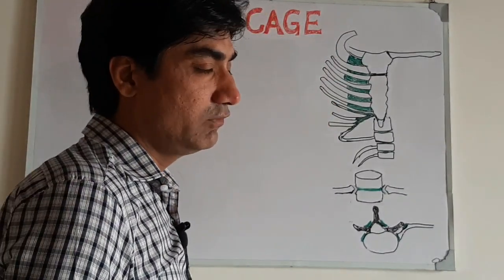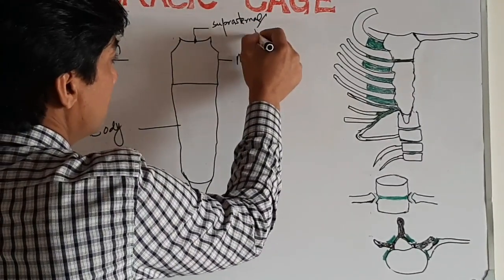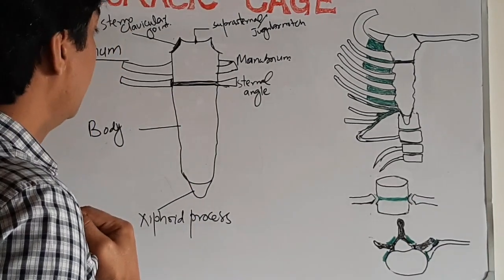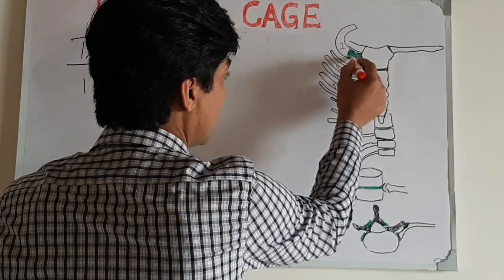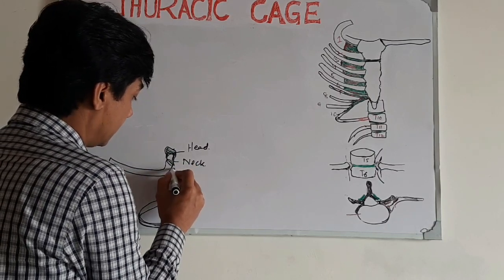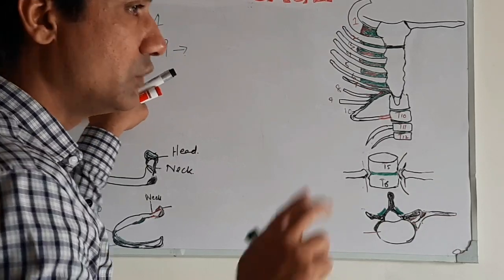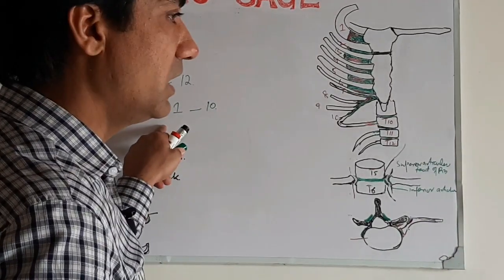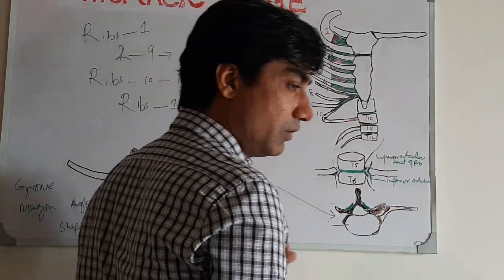Anatomy & Physiology(Thoracic Cage ( Ribs & Sternum)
Thoracic Cage ( Sternum & Ribs)